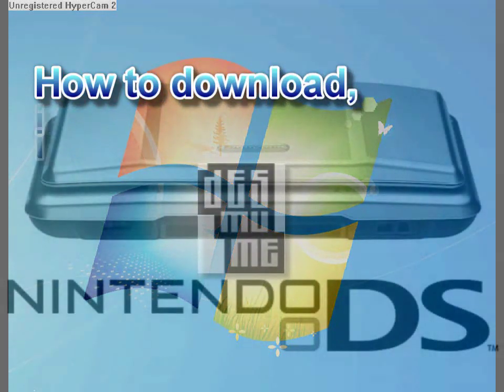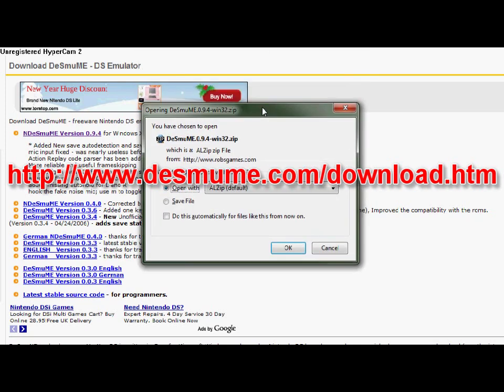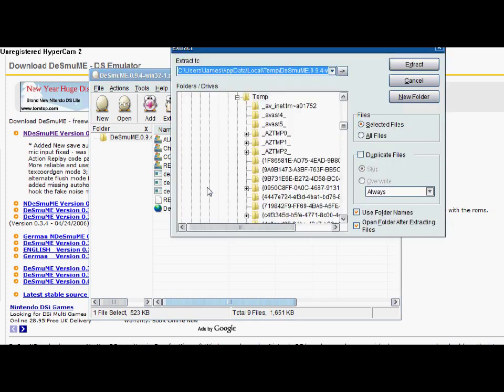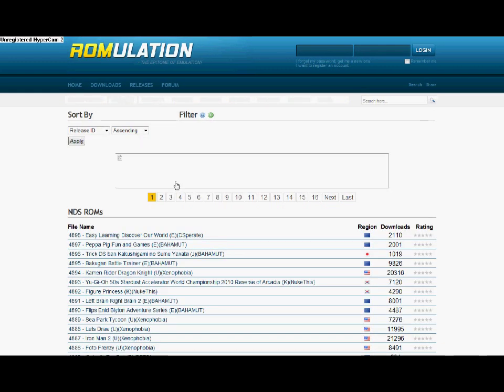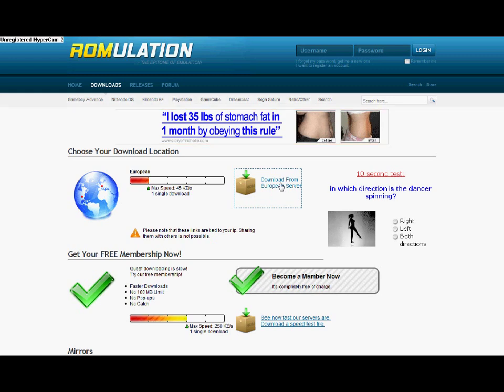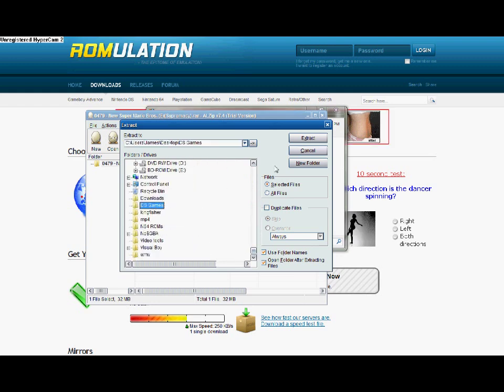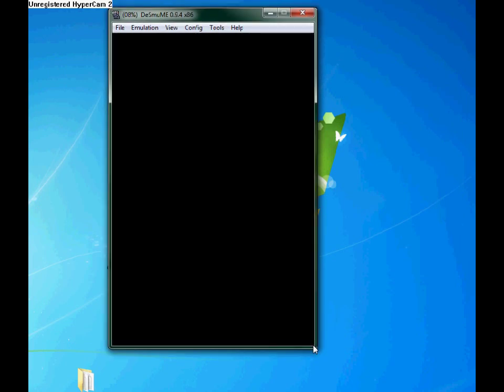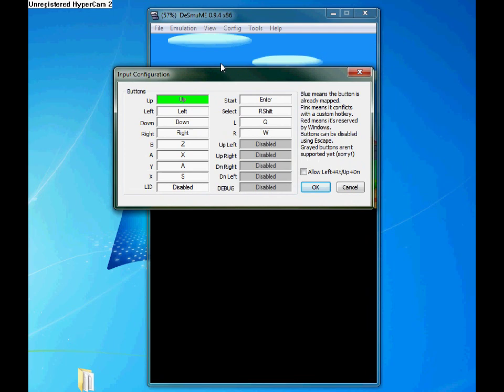Nintendo DS Emulator Tutorial - DeSmuME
A quick re-cap!
Step 1: Download DeSmuME and extract desmume.exe to your preferred location to be used later.
Step 2: Download ROMs. I suggest making a folder to extract them to so they are easier to find later on.
Step 3: Open the emulator and go to file, open rom, and select the game you want to play. You can choose your controls and setting to suit your own gameplay by looking in the 'config' tab.
And you're all set!

Please rate this video and leave me your feedback (Good or Bad). ;)